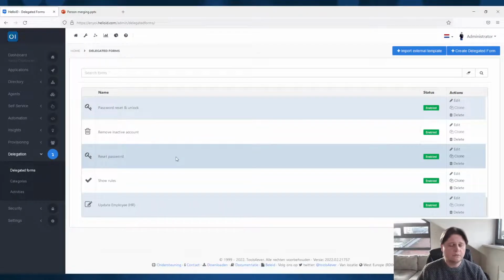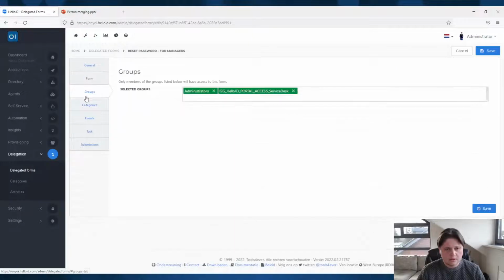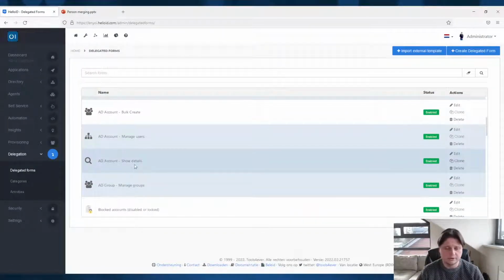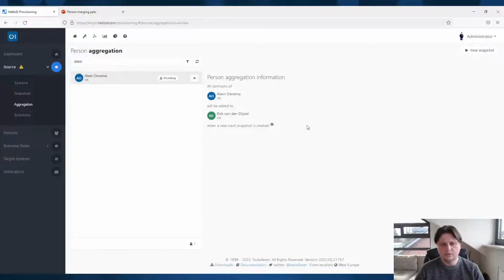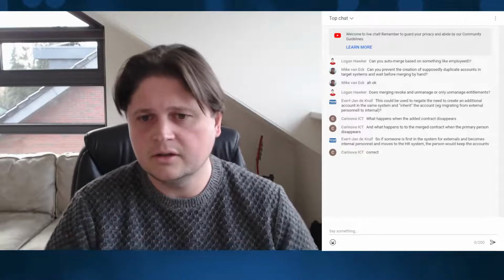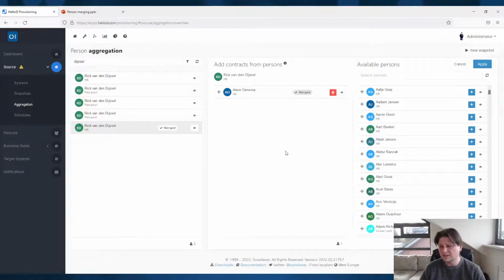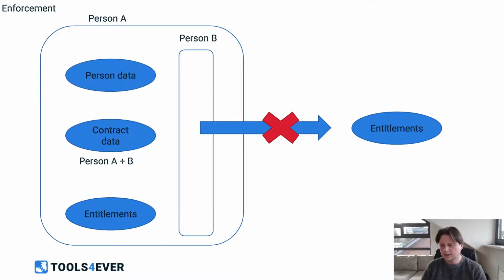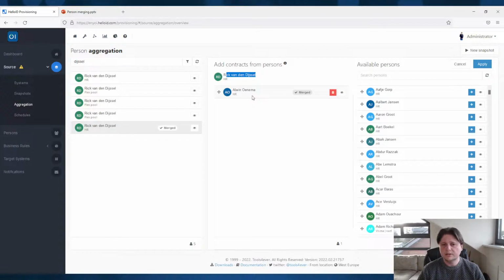HelloID: Webinar February release (2022.02)